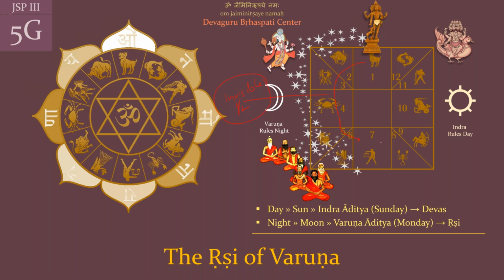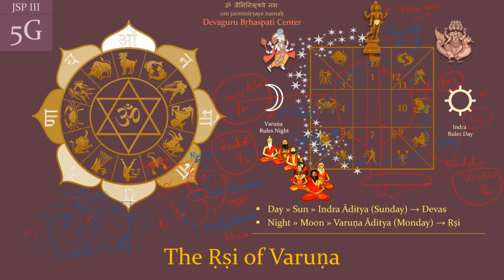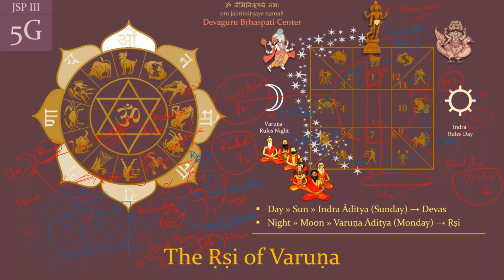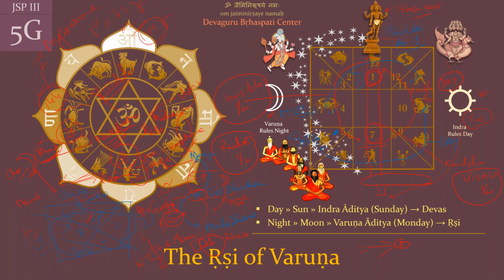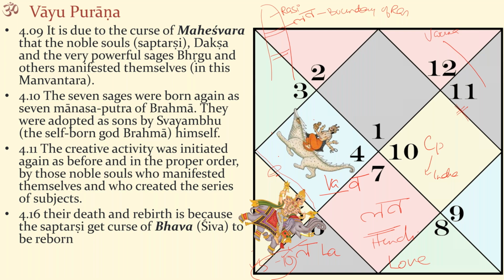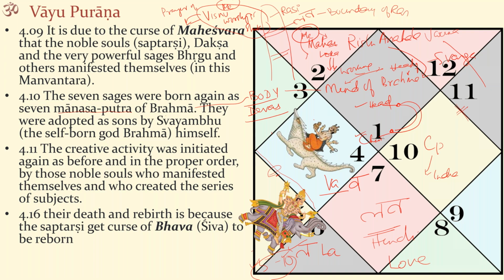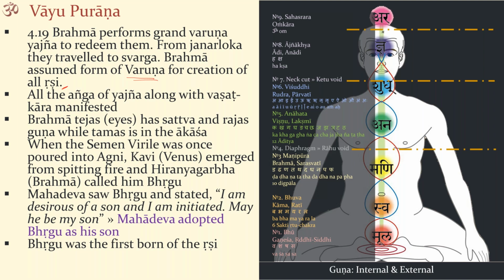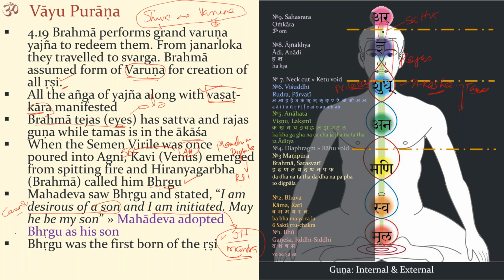The Rishi of Varuna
Readings from Vayu Purana ~ Birth of the Great Seers